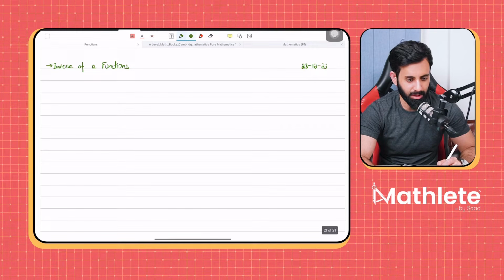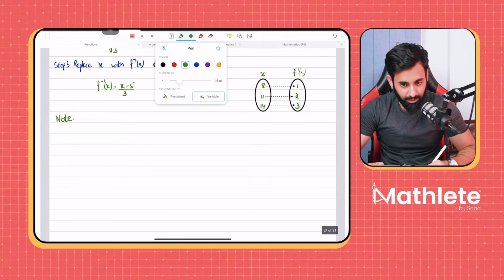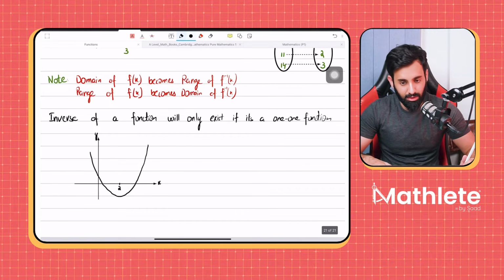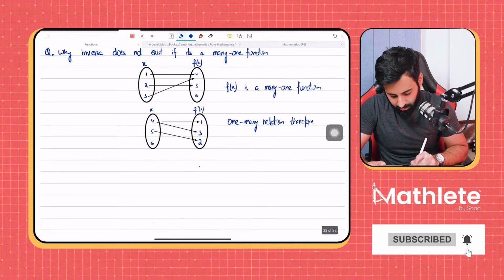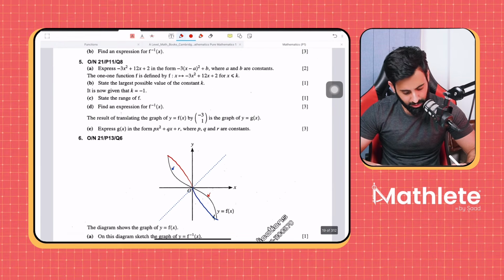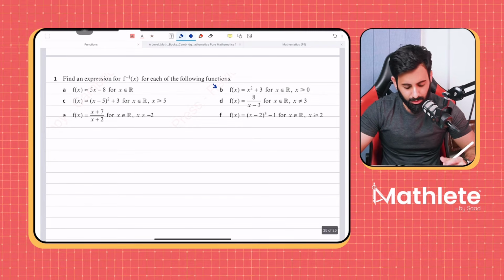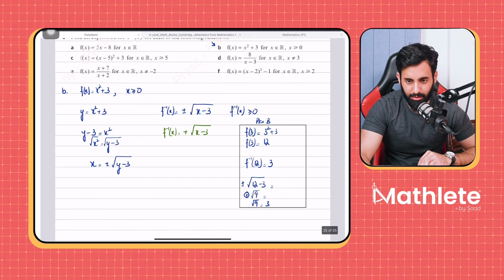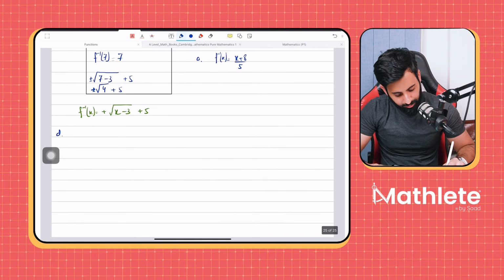A Level Math P1 - Functions - Inverse Functions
In this video we will be learning more about Domain and Range.

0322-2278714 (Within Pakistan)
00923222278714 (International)